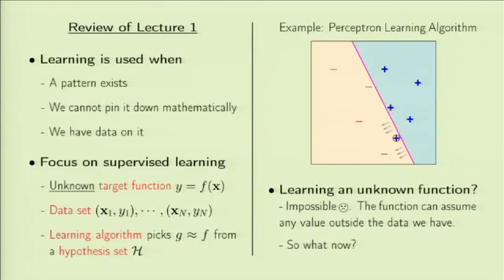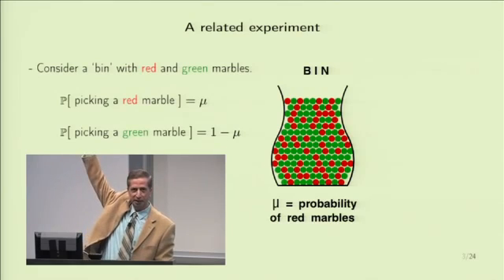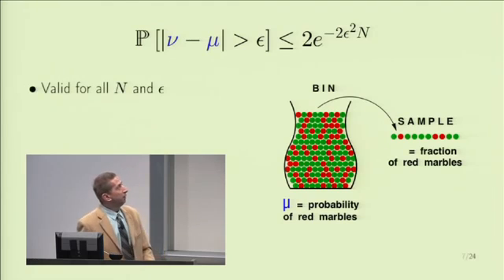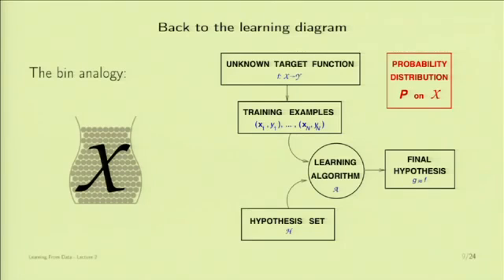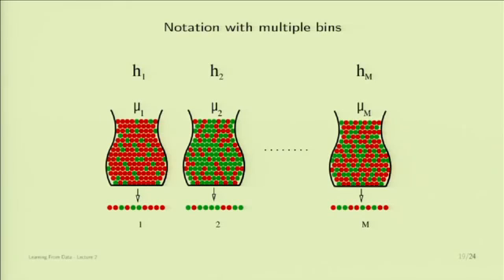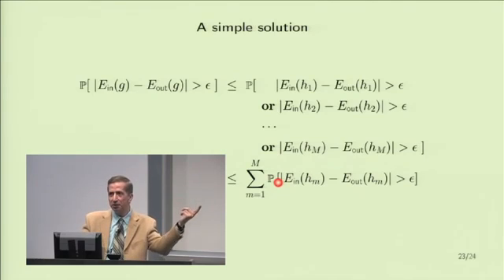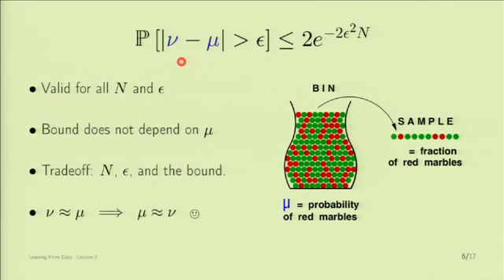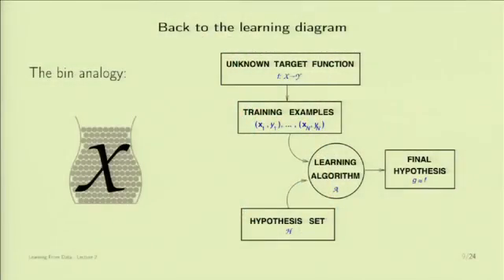Machine learning Lecture 2 : Is Learning Feasible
Lecture 02   Is Learning Feasible!